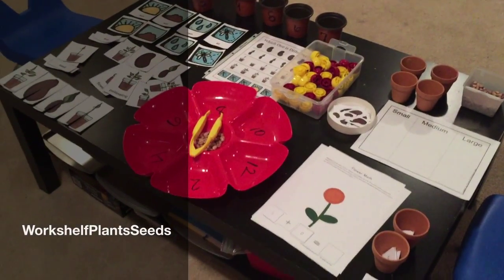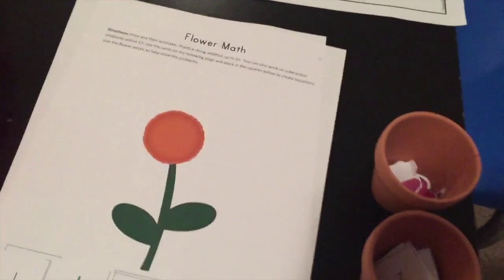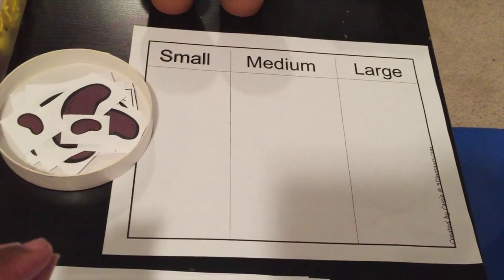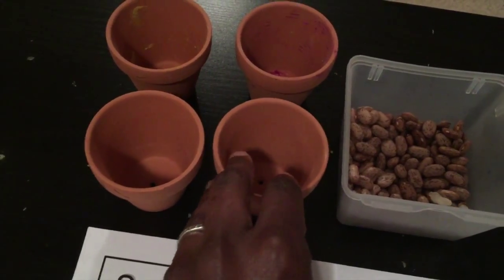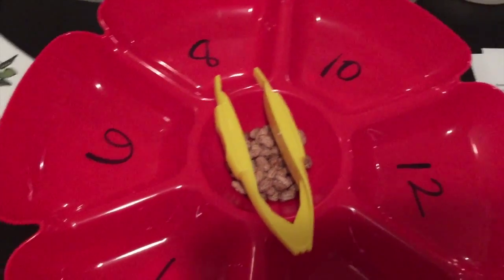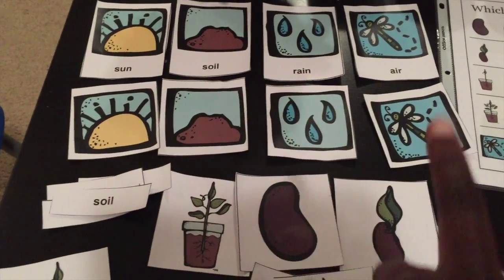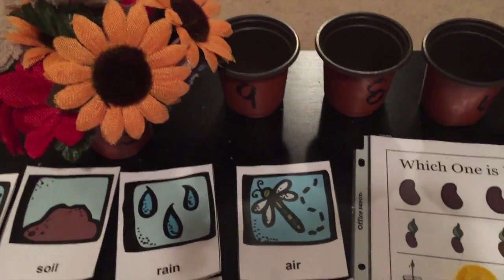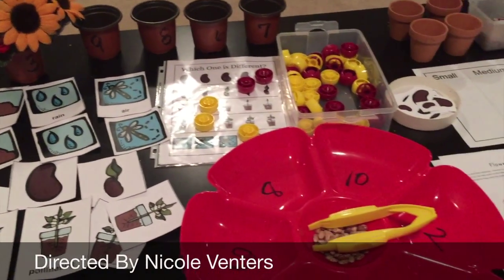Preschool-Kindergarten Math,Science and Logic Activities (Plants and Seeds Unit)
Montessori Inspired Plants and Seeds themed Math, Science and Logic activities for your preschoolers and kindergartners work shelf.

@Nicole Venters

@ Nicole Venters